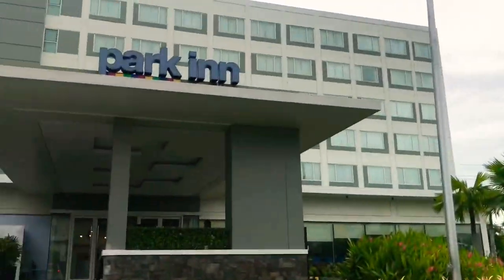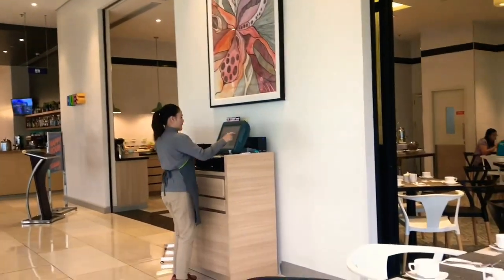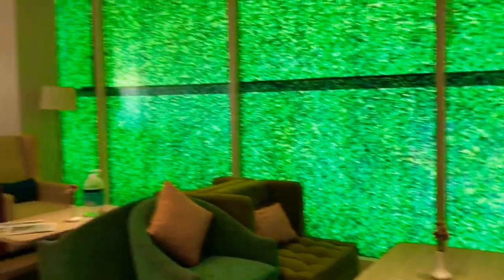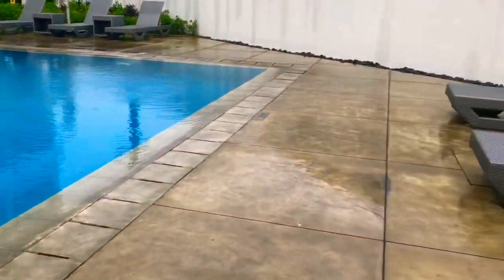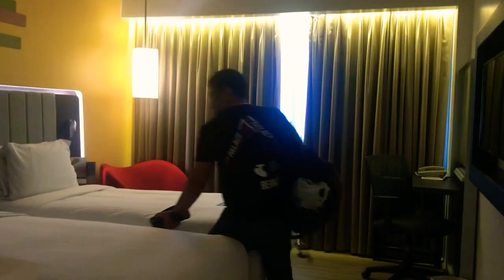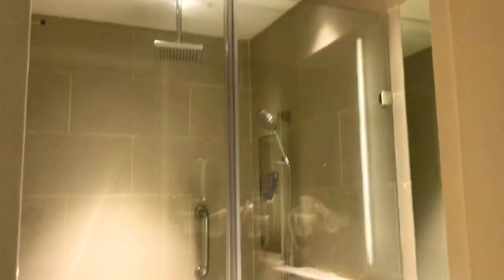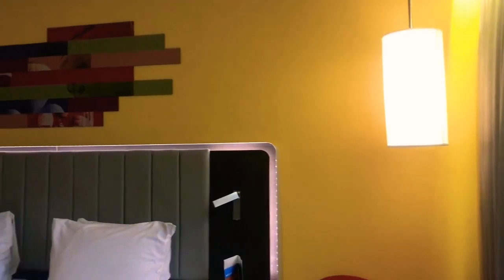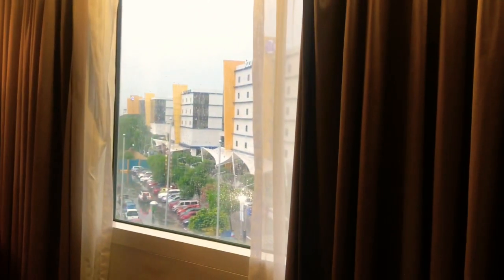Park Inn by Radisson Clark Review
This Vlog is my personal experience and review of Park Inn by Radisson Clark which we stayed on June 28 to June 30, 2019.